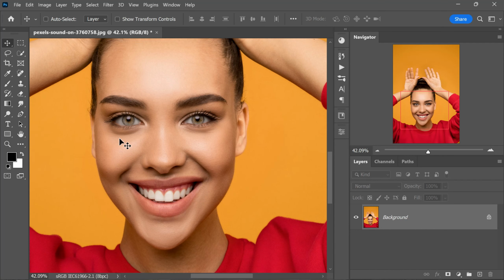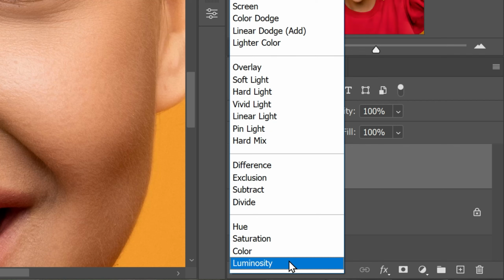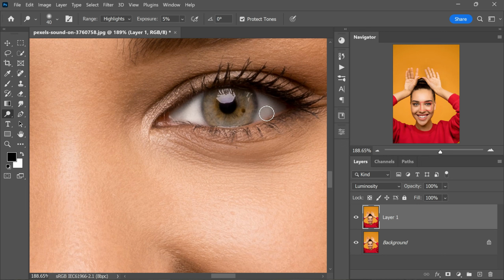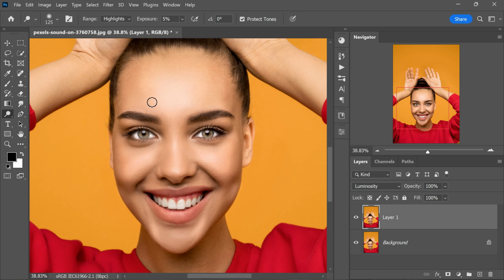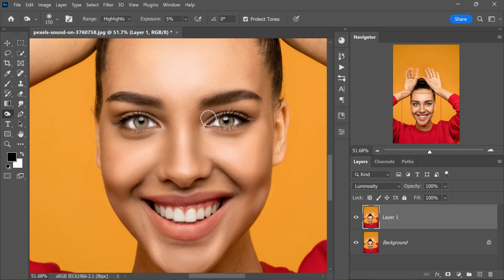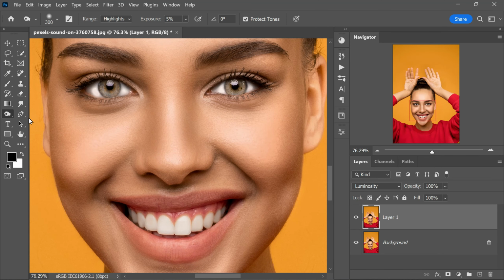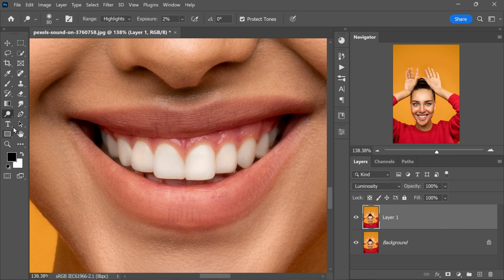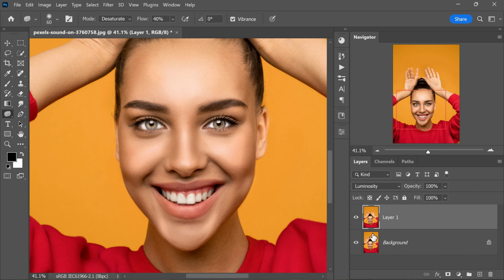Retouch Portrait Tips - Dodge Burn Sponge in Photoshop!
Hello, friends! Today's photoshop tutorial demonstrates enhancing portrait photos using Photoshop's dodge, burn, and sponge tools. These tools are transformative for portraits.

Let's begin by duplicating the background layer. Change 'Layer 1' to Luminosity blend mode, maintaining colors. The Dodge tool brightens eyes – set Range to Highlights, Exposure to 5%, and paint strokes for a subtle shine.

Avoid excessive brightness; use Protect Tones if needed. Extend this technique to highlights on the face, sculpting with light. This adds depth and allure.

Switch to Burn tool with same settings. Sculpt shadows for dimension – jawline, cheekbones, chin. Moderation is key for a natural look.

For eyes, use Dodge tool with increased exposure. Lighten teeth by lowering exposure to 2%. For stained teeth, the Sponge tool in Desaturate mode at 40% Flow helps.

Compare before and after, adjust opacity for a natural effect (around 60%).